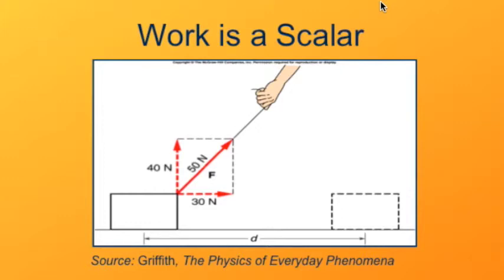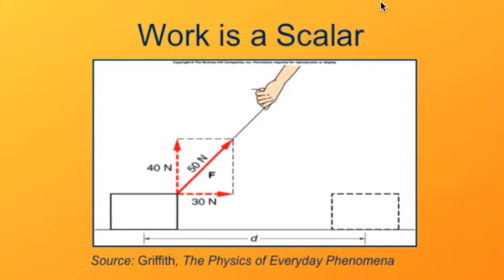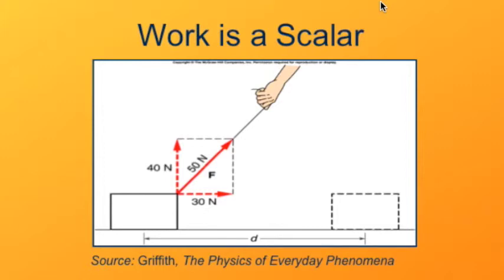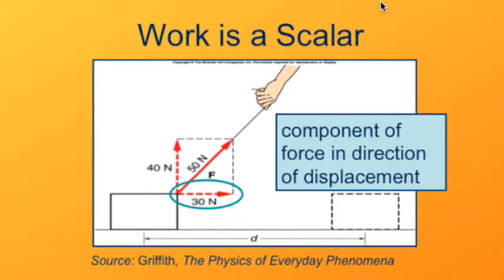Work dot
Work is the effect of a force acting along a displacement.  What does that turn out to be when the force and displacement are in different directions?